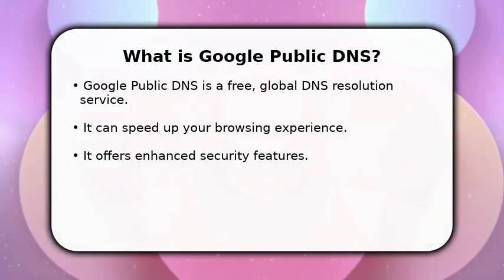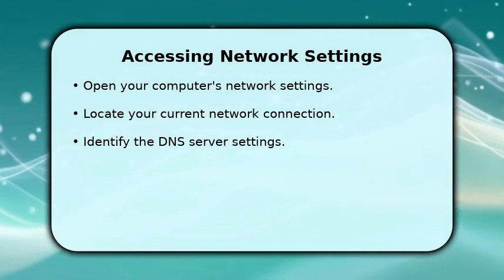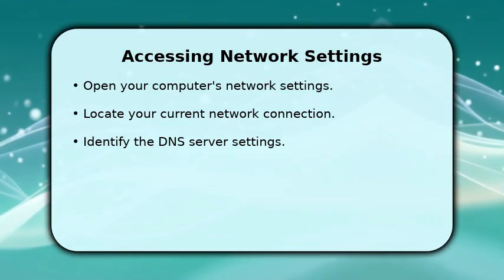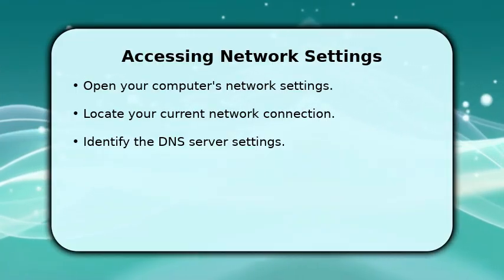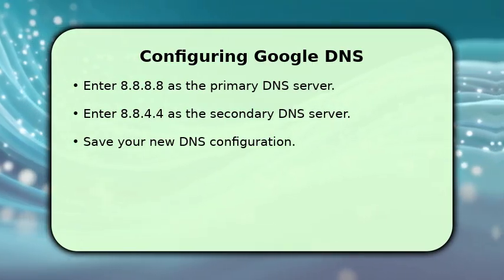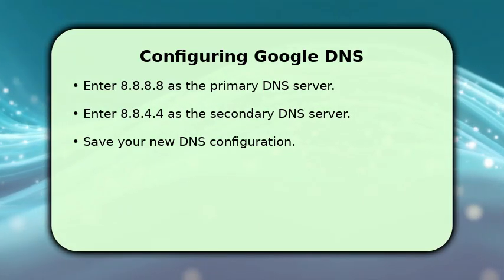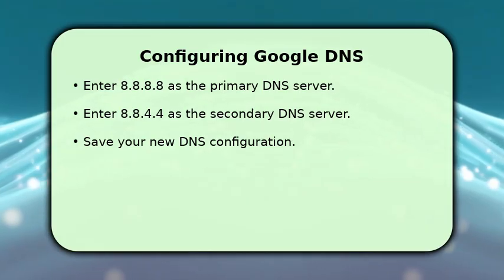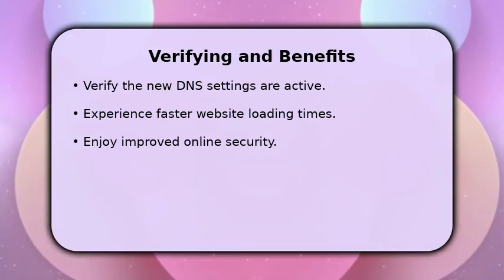How to Use Google Public DNS - Step by Step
▸ (x) In this video, we will walk you through the step-by-step process of using Google Public DNS. This service allows you to use Google's DNS servers instead of your internet service provider's (ISP) DNS servers. By doing so, you can potentially improve your internet speed and security. We will cover how to set up Google Public DNS on both Windows and macOS devices.

Google Public DNS, how to use Google Public DNS, step by step guide, improve internet speed, DNS servers, Google DNS setup, Windows DNS settings, macOS DNS configuration, public DNS service